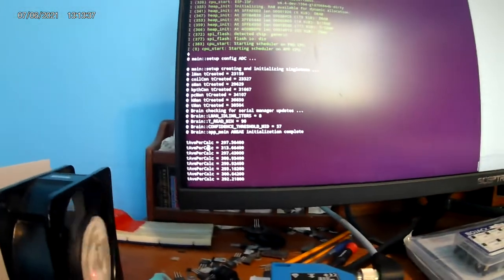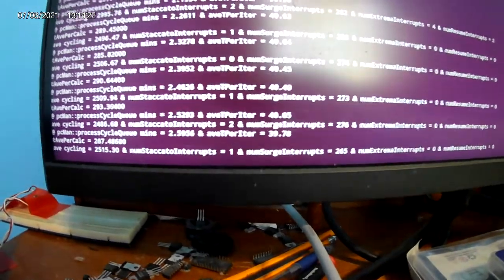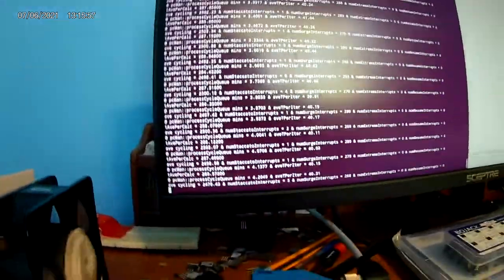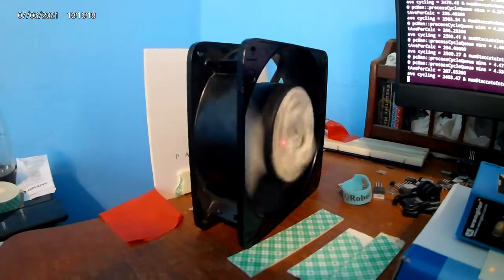Active Magnetic Shock Absorber Development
This video shows how a fan with pieces of tape can mimic a shock absorber when a laser sensor detects changes in distance from laser to taped surface.

Sensor detects changes in distance greater than 20 micrometers
Sensor updates changes once every 0.75 milliseconds

Read out shows program reacting to changes which can correspond to shock absorber motion up to a speed of 10 meters/second which is the approx limitation of the device.

For most cases of fast motion device will communicate surge interrupts to pulsing manager which decides how to respond by inspecting the current pulse cycle before deciding whether to interrupt with a new pulse cycle. Each pulse cycle has a maximum lifetime of approx 3 ms while the individual coil pulses of a cycle are timed to be staggered from one another with delays of between 400 and 800 microseconds.

Pulses and pulse cycles can be weaker and short lived or stronger and long lived. Coils are monitored for overuse and overheating and are rested accordingly.